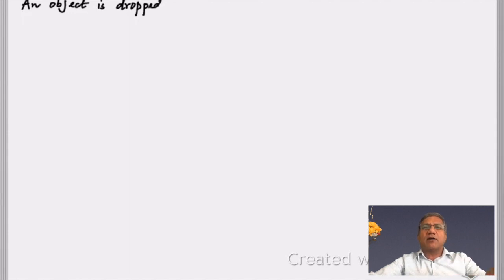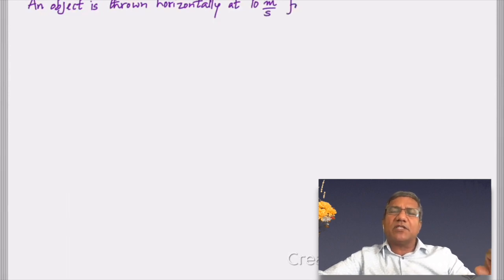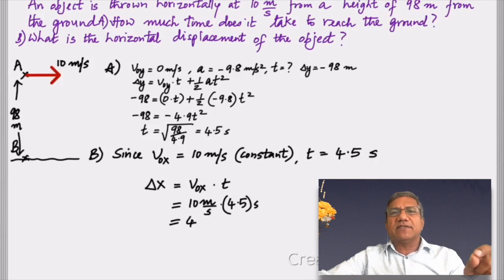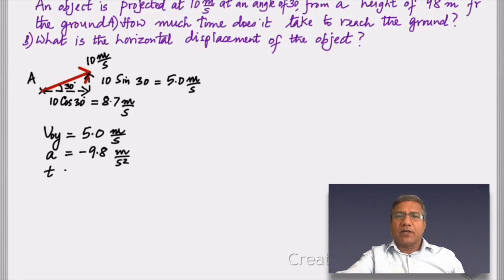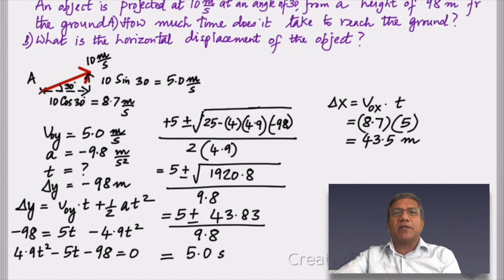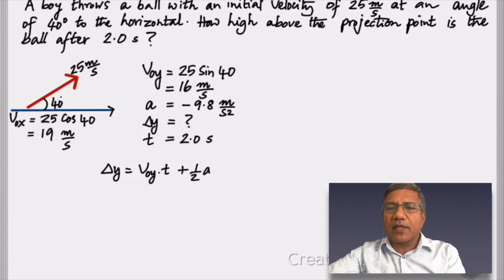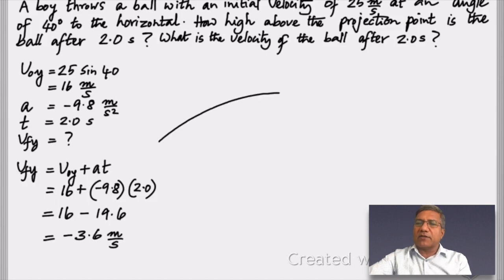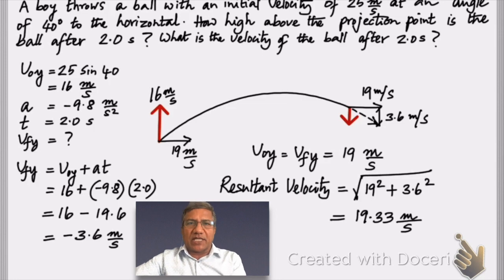Motion in 2Dimensions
Two Dimensional Motion Fundamentals